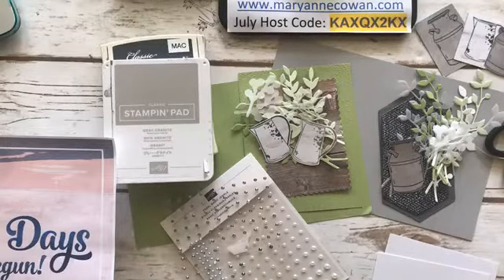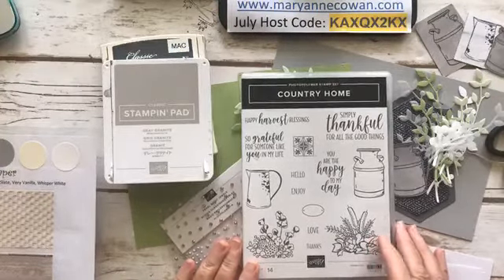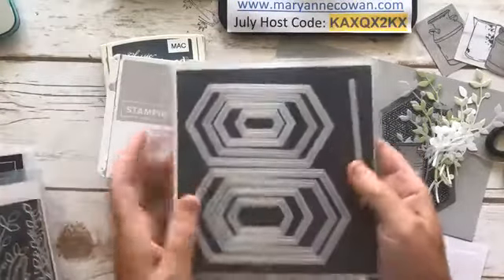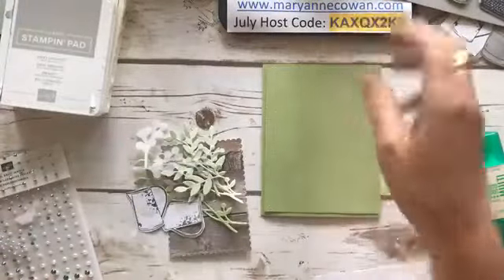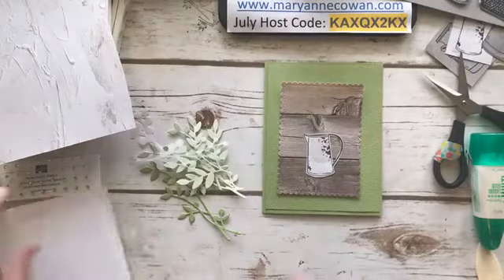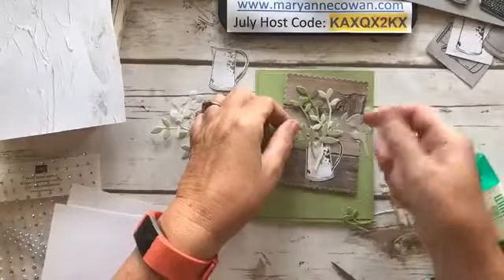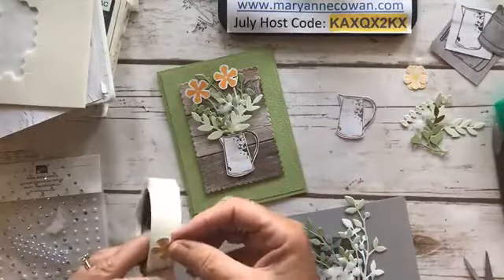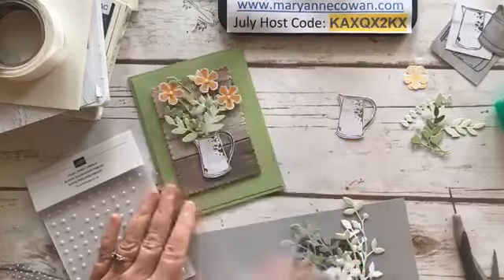Stampin' Up Country Home Cards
In this video I have used the Country Home stamp set from the Annual Catalogue. I have just used the containers- and stamped them on Designer Series Paper- check out my blog for all the details